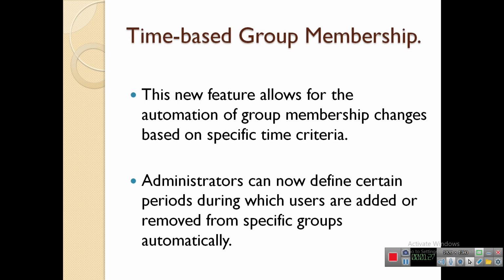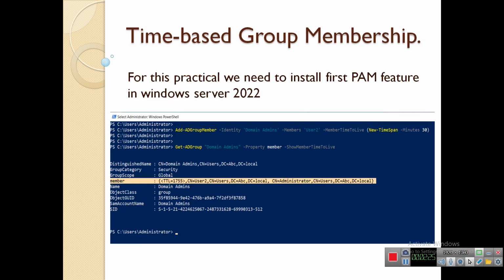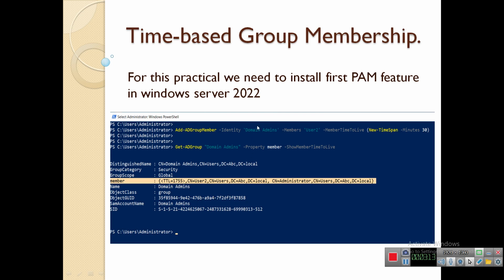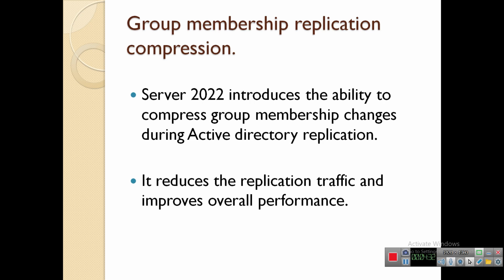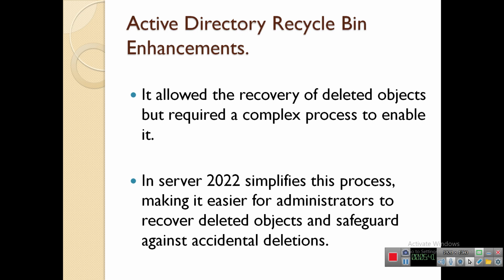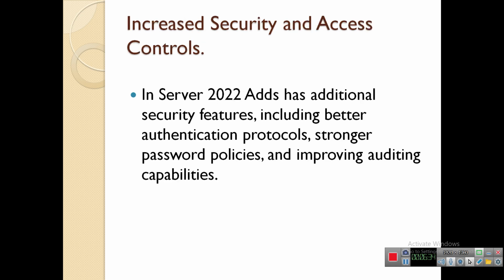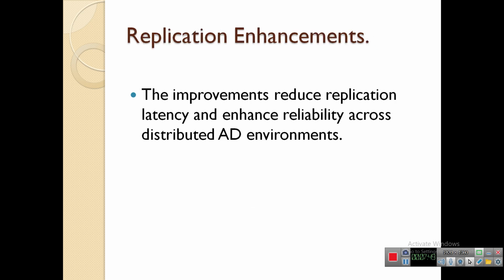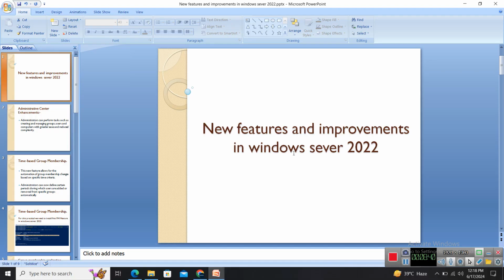New features and improvements in Active Directory | Microsoft Windows Server 2022 | Netexpertz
Hello

New features and improvements in Active Directory in Microsoft Windows Server 2022 Session-10

To get all the slides used in the videos.